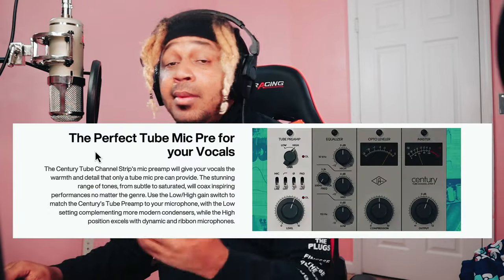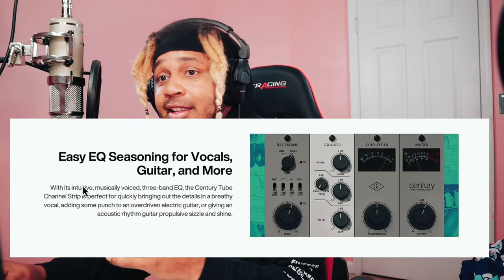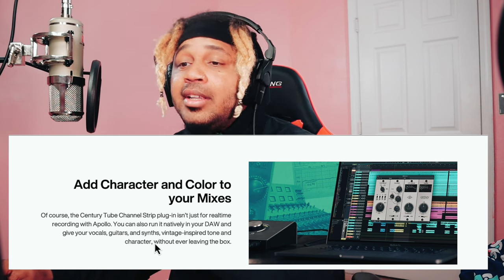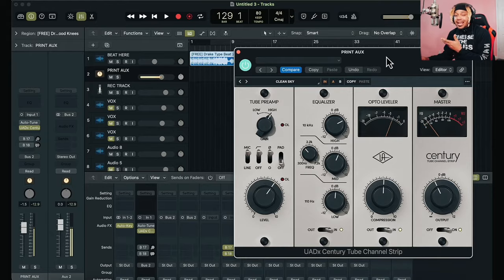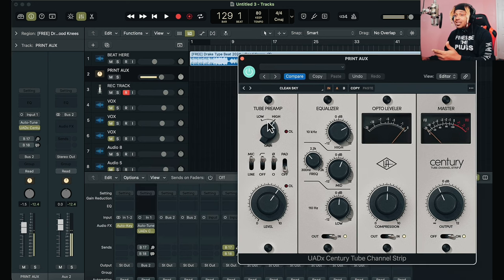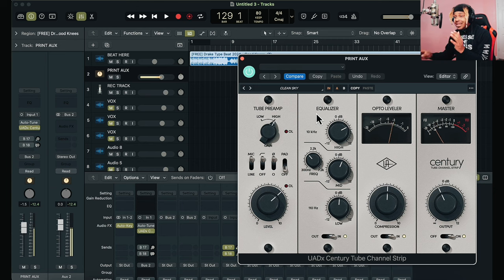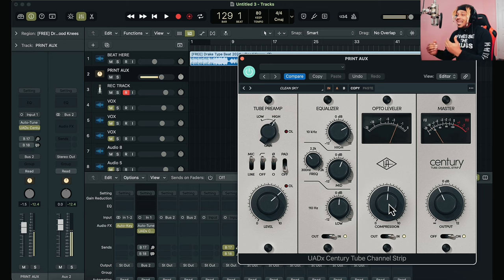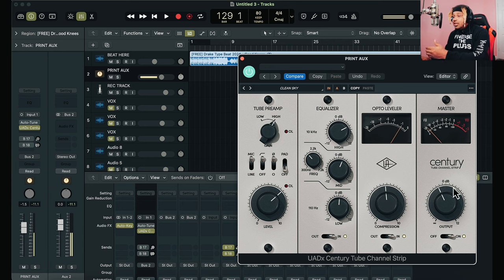Industry Engineers Gatekeep this Plugin from You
Industry Engineers Hide the Century Tube Channel Strip Plugin from You

Mic Used - @LautenAudio 🎙️ 386
Century Tube Channel Strip Plugin
Century Tube Channel Strip Plugin Vocals
Century Tube Channel Strip Plugin Review
How To Use The  Century Tube Channel Strip Plugin
These are some cool words: sky jordxn, sky jordan, autotune, autotune pro, bandlab autotune, avalon 737 plugin, recording vocals, mixing vocals, fl studio 21, pro tools, logic pro x, autotune settings guide, travis scott, don toliver, gunna, lil baby , century tube channel strip, uad century tube channel strip, uad native plugins, uadx century tube channel.